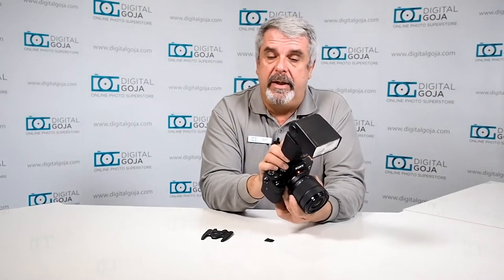Flash for SONY Cameras (AP-UNV1) Universal Speedlite Tutorial | By Altura Photo®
Check out this video to learn more about how to use the Universal Flash for SONY Cameras from Altura Photo®.

Features:
- The Altura Photo® Professional Universal Flash is a versatile tool that allows you to manually adjust its properties to produce high-quality lighting for any occasion. Easy to use with professional features and outstanding build quality. Dependable and fun to use at a price much lower than rest.
- Model: AP-FLS-UNV1.
- Guide Number: 38m.
- Bounce, Swivel, Zoom Head. Vertical Rotation Angle: 0~90 Degrees. Horizontal Rotation Angle: 0~270 Degrees.
- It contains a built-in flip down wide angle flash diffuser and reflection panel.
- Includes a flash stand with tripod mount, and high-quality protective drawstring pouch.
- Use in slave mode with a highly sensitive wireless triggering sensor. Use in manual, S1 or S2 mode.
- Superfast 4 second recycling time.
- Easy to use interface. 8 steps of power output indicated by 8 LED lights and controlled with + - buttons.
- Dedicated Flash Test button.
- Includes PC Synchronous port input.
- Includes Power Save Sleep Function.
- Superior build quality, including a metal hot shoe for added strength.
- Power Supply: 4×AA size batteries. Alkaline or rechargeable Ni-MH are recommended.

Compatibilities:
- Compatible with NIKON FM FE FA EM FG F4 F5 F6 P7000 P7100 P7700 P7800 COOLPIX A D40 D50 D60 D70 D80 D90 D3000 D3100 D3200 D3300 D5000 D5100 D5200 D5300 D5500 D7000 D7100 D7200 D200 D300 D600 D610 D700 D750 D800 D810 CANON AE-1 A-1 F-1 EOS Rebel XS XSi XT XTi T1i T2i T3 T3i T4i T5 T5i T6i T6s SL1 40D 50D 60D 70D 7D 5D 5D Mark II & III 6D 7D Mark II 1D POWERSHOT G SERIES PENTAX K1000 K KX K50 ME MG LX P30 P50 Panasonic LX7 GF1 Sony A35 and all cameras with a standard hot shoe mount.